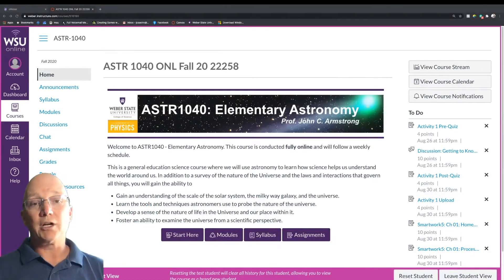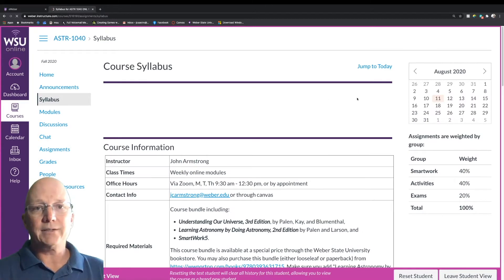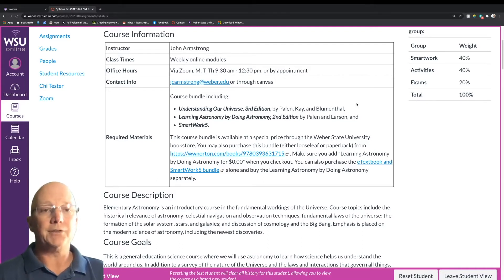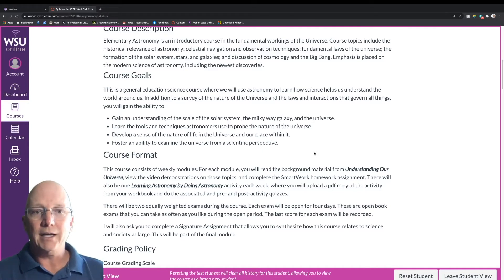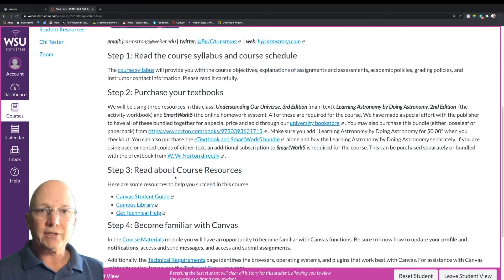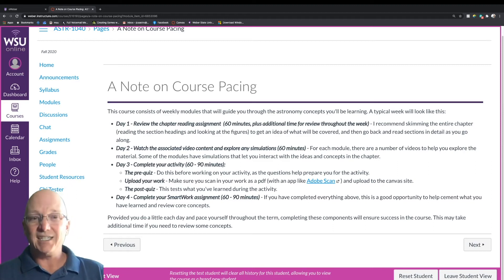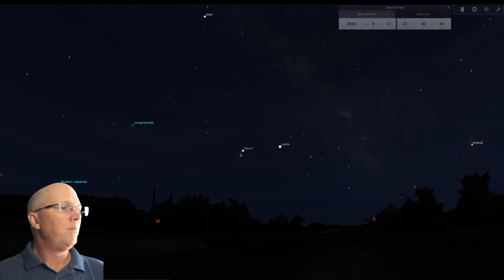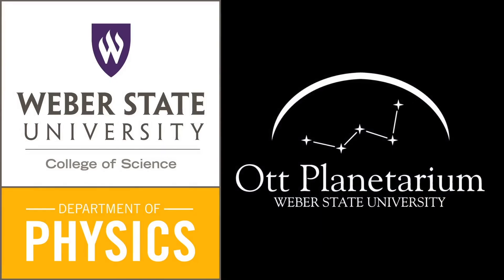ASTR1040 - Introduction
Introduction to the Fall 2020 term